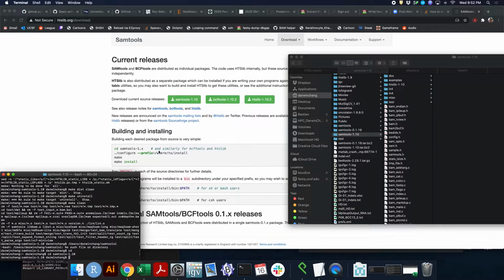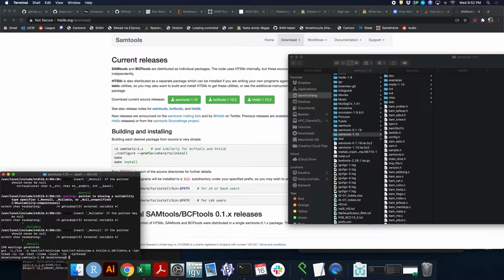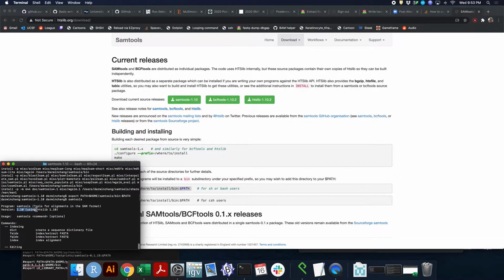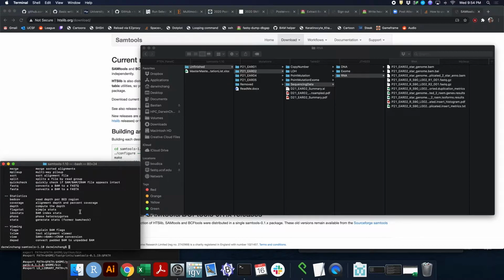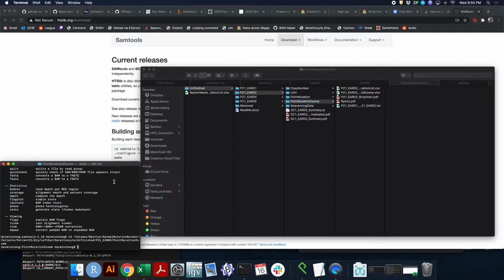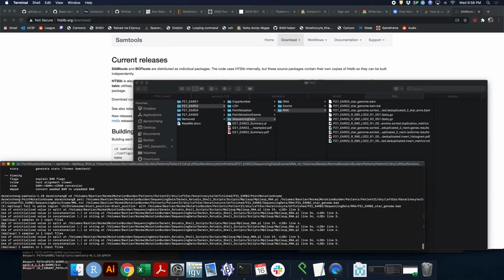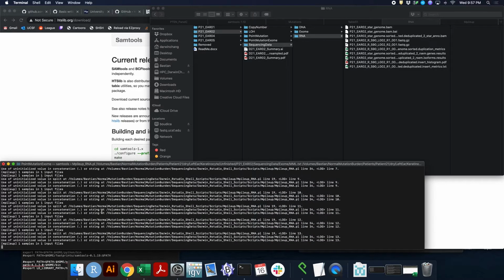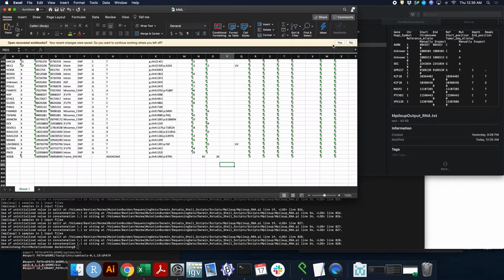Samtools Mpileup Tutorial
Installing Samtools - 0:00
Running Mpileup - 3:35